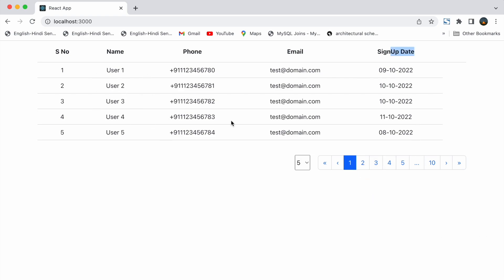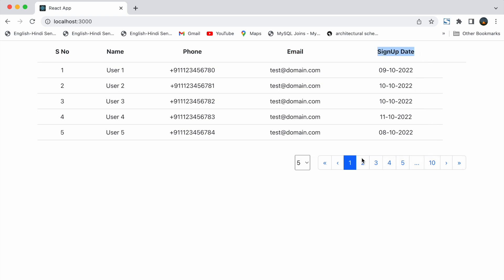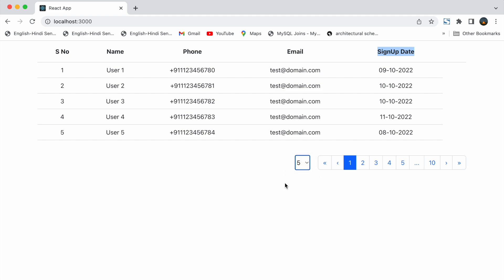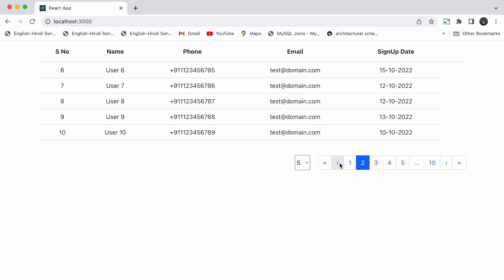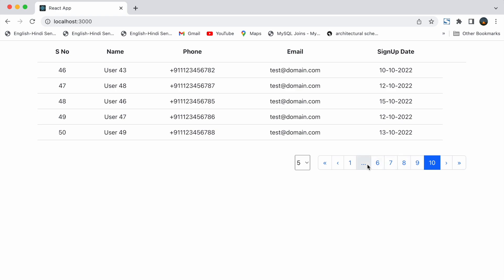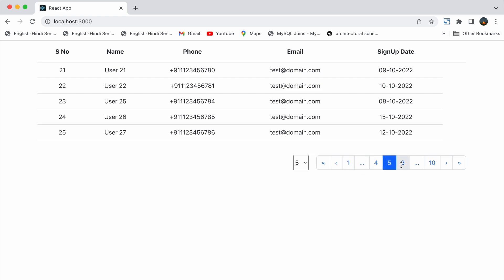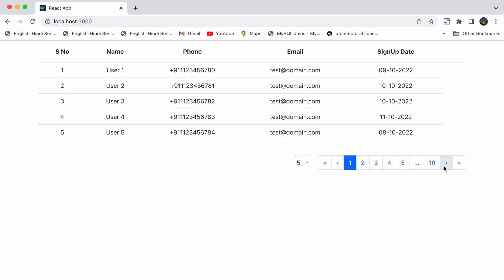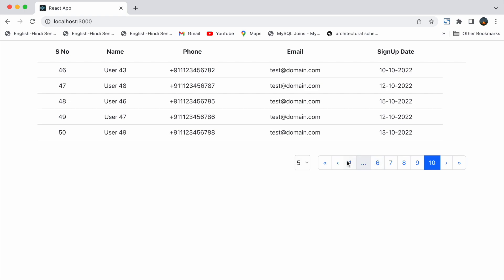React pagination part 1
This video is overview of the react pagination that what we are gonna
make in this series